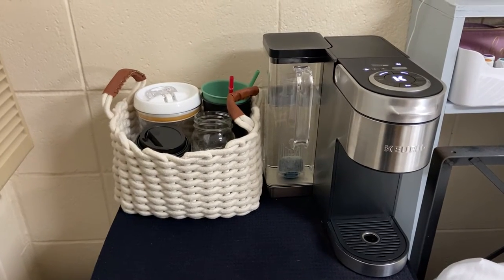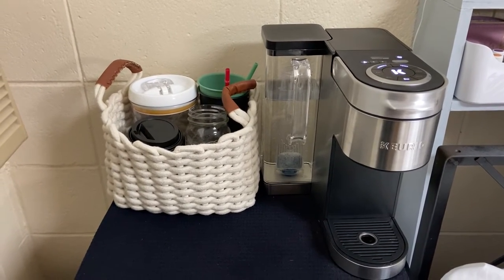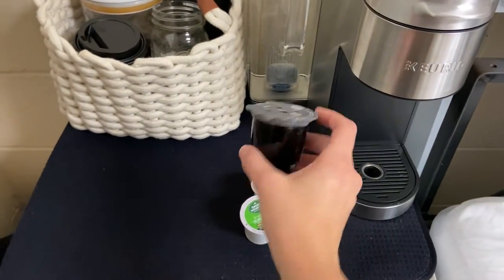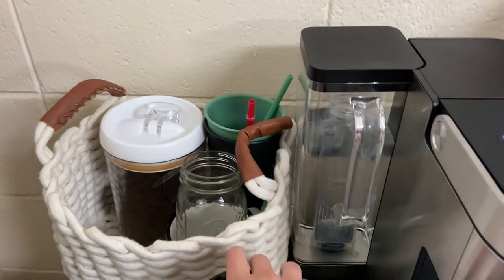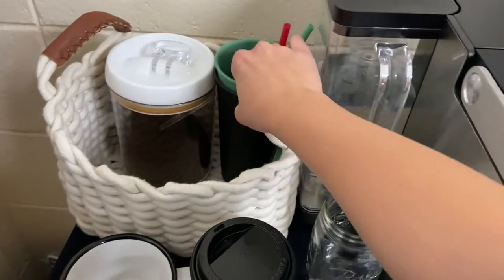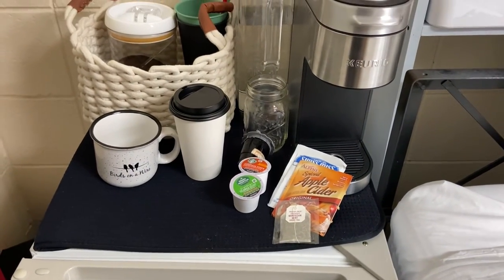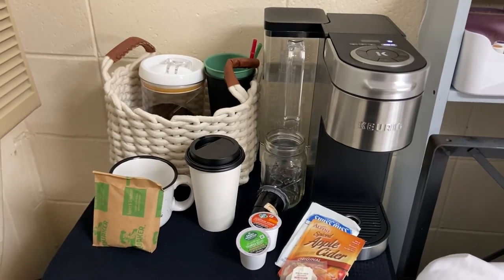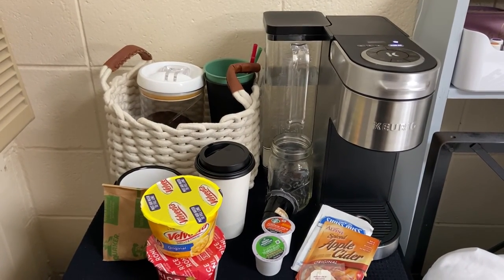Keurig as a Dorm Room Essential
The Keurig K-Supreme is a dorm room essential even if you aren't a coffee drinker! From hot and iced coffee to breakfast and dinner, this machine is the most versatile appliance a college student can own!